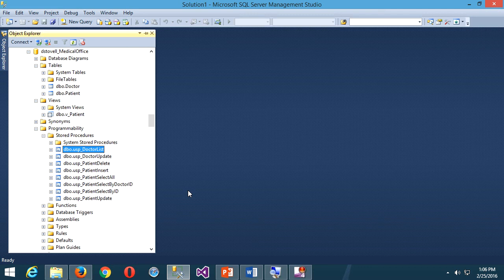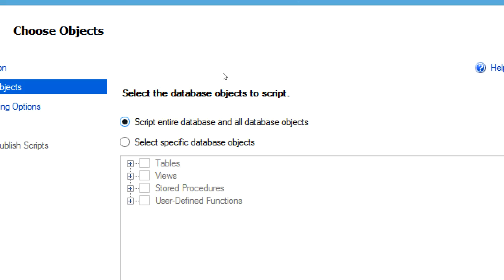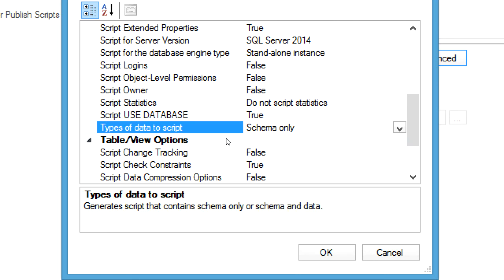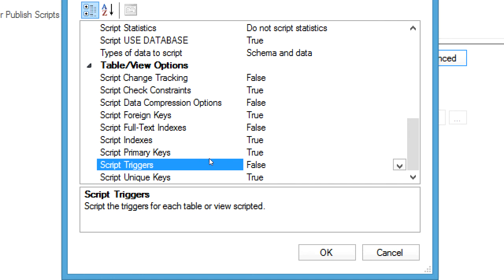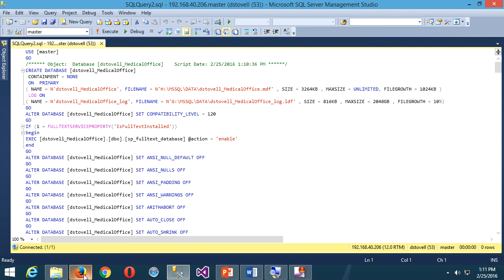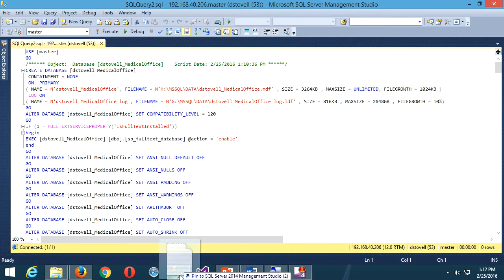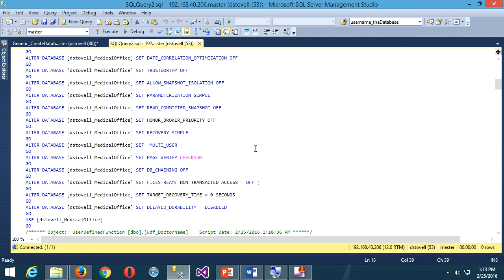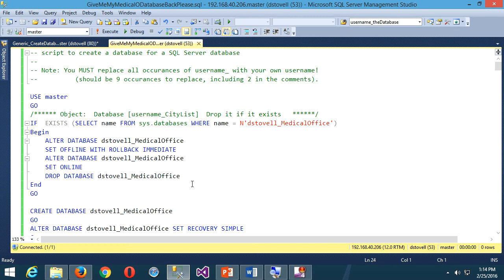PROG1198 7.5 How To Make A Script to SAVE a Database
You can create scripts that will regenerate your entire database, including all data, secondary indexes and triggers.  You can take the script and run it on another server, even one in the "Cloud"